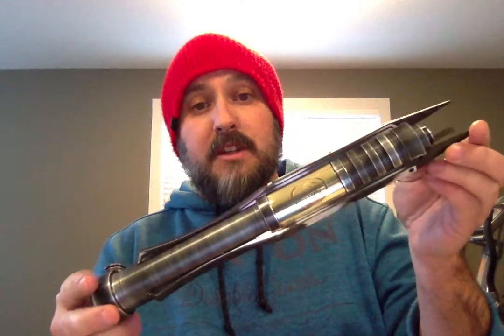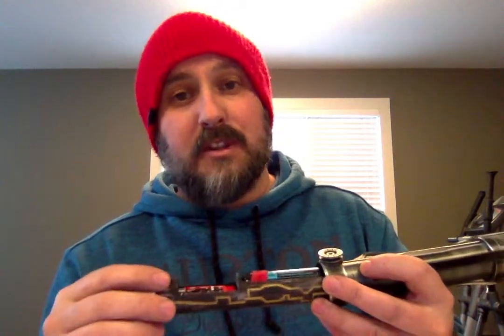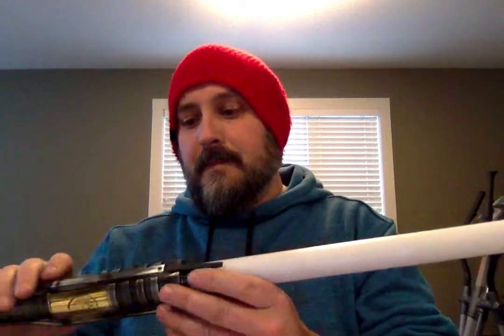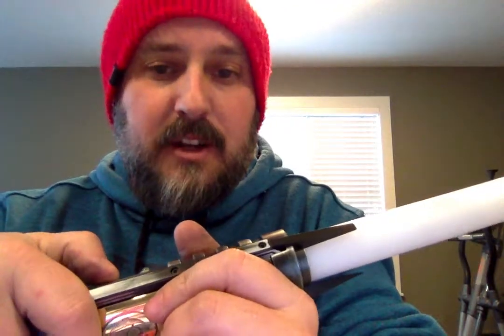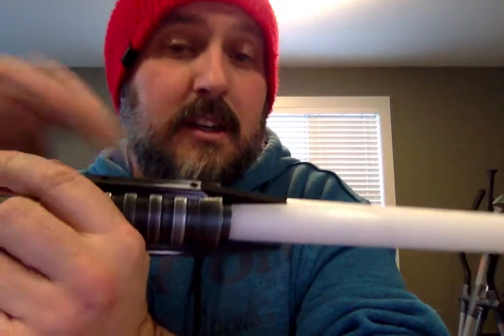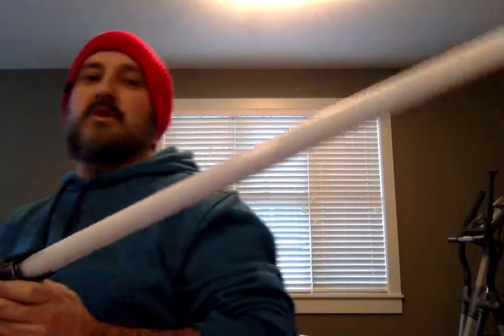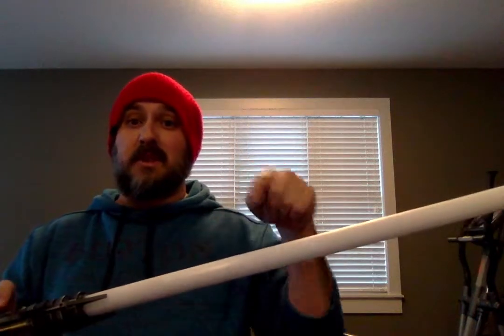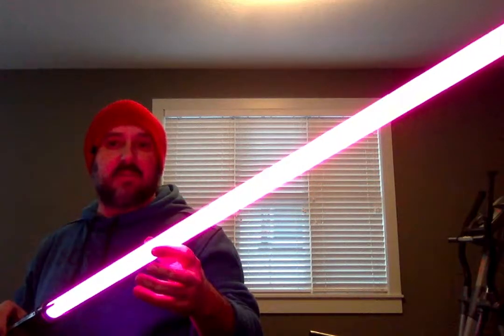Darth Revan!! custom saber, and chassis.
Revan lightsaber, started with an empty Saber Forge "Reborn", that I then modified by moving the switches, adding a brass shroud around the switch section that runs under the claws of the saber.  those had to be milled out to fit the brass underneath. I made a custom chassis for this one holding a removable battery, proffie sound board 24mm speaker.

Shapeways for all your chassis needs stock and custom work available.